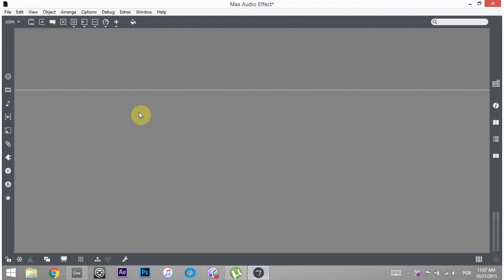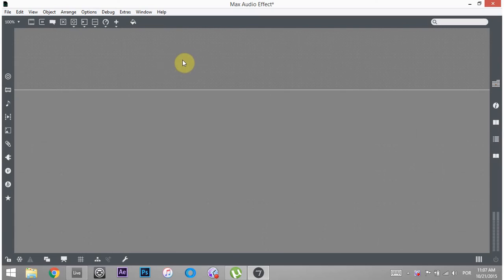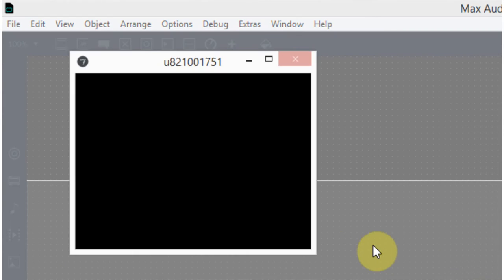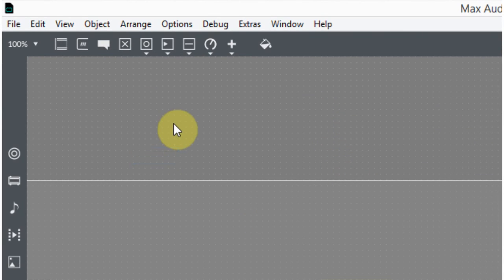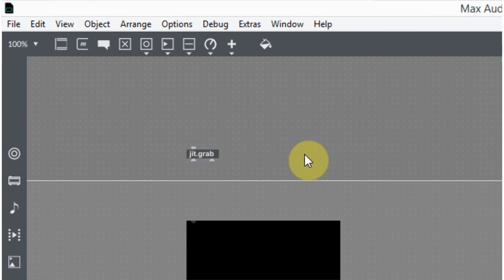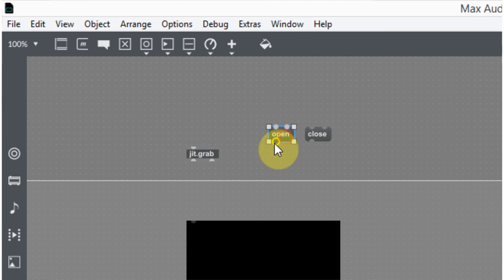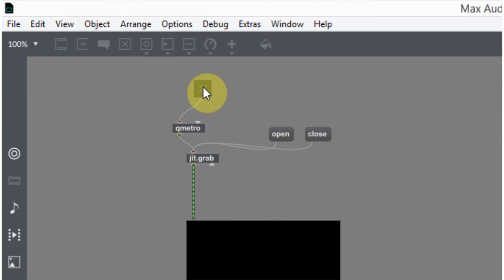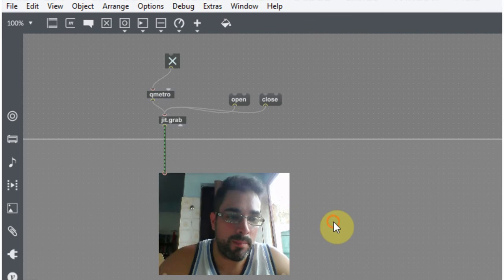Max 7 Tutorial: Activating the Webcam, Display in Live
Adding this patch to display / work inside Ableton Live is explained on the Blog!!

This is how to tell Max for Live to activate and display your Webcam!

This is for beginners looking to get into patching instead of just using Vizzle.

Vizzle Grab

Vizzle, if you didn't know, has a set of devices that do this sort of thing for you by a drag and drop basis. To activate the Grab (webcam) feature just go to vizzle (from the right side menu), input, grabber.

How to Grab the Webcam in Max

Go ahead and follow these steps.

First add a jit.pwindow or a jit.window to the patch. The jit.pwindow will remain in the patch itself while the jit.window will be a pop out.

Now add a jit.grab object and connect its output to the window's input.

Next add two messages by clicking M and writing the message. Here we want "Open" and "Close". These will activate and deactivate the webcam. Go out of the messages into the jit.grab.

Now, we need to trigger the actually grabbing of the images from the webcam by using the qmetro object's interval capability. Add a toggle and a qmetro to the project. Go from the toggle to the qmetro and from the qmetro to the jit.grab.

That should be it! Lock the project. Activate the toggle and click the open message. Your webcam should activate and display the images in the window.

Go Further - Implementing in Ableton Live

webcam-ableton-live-presentation-device-channel
Webcam in Live's Device Chain
Now, we can take this a bit further if we want to learn some more basic functions of Max.

Let's make this patch available as an audio effect inside Live that when placed into the channel we can start and stop the webcam. This may only be useful for tutorial creators that like people to see their beautiful faces when making tutorials, but hopefully we might learn a thing or two about some common objects along the way!

Add two textbuttons and title one "Start" and the other "Stop". Then connect the Start button to the toggle and the Open message. Connect the Stop button to the toggle as well and the Close message.

Select both buttons, right click and choose to add to presentation. Right click the jit.pwindow and do the same.

Next go to View - Inspector Window Ctrl + Shft + I and make sure the "Open in Presentation" box is checked.

Now, you can click the presentation view of the patch and make things look pretty, save and close. Everything should be working wonderfully!

webcam-pwindow-device-channel-open-close
Webcam in Live's Device Chain Max Patch Routing
Download the Max 7 Device